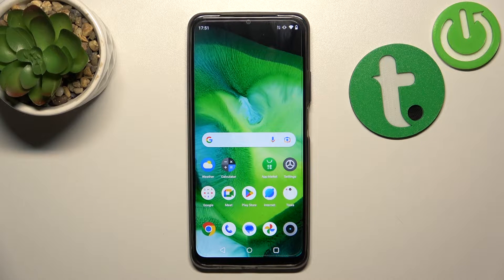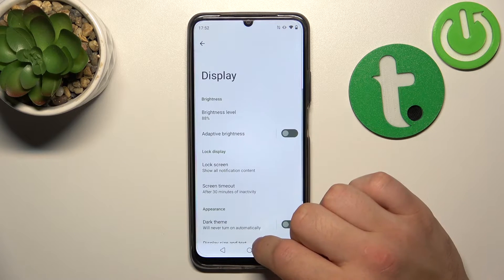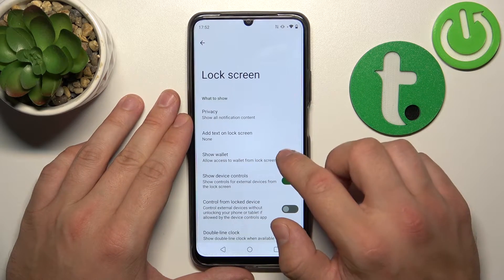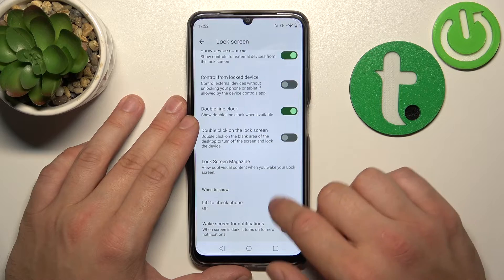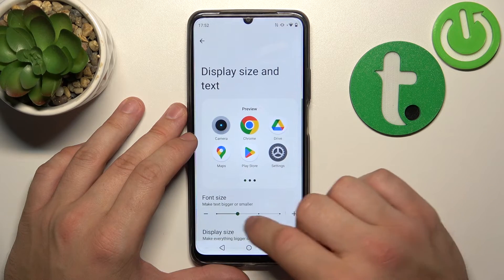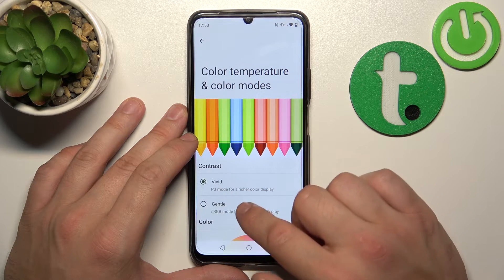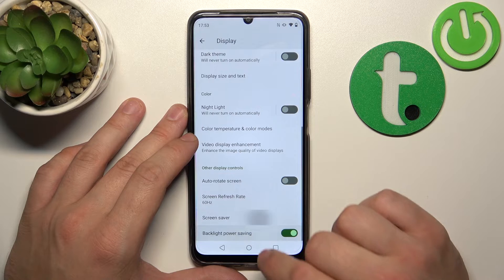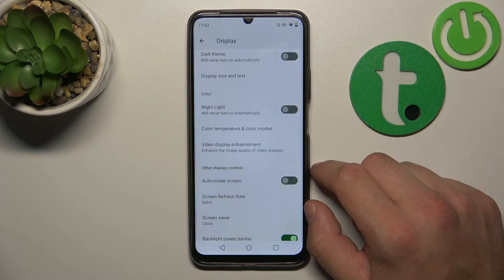How to Find and Manage Display Settings on Realme Narzo N53? Adjust All Screen Options Features!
Hey Dude! Uncover the hidden display customization options on your Realme Narzo N53. Learn how to find and manage display settings to personalize your phone's screen brightness, color calibration, and more.

How to adjust the screen brightness and sleep settings on your Realme Narzo N53?
Looking for ways to customize the display colors and font size on your Realme Narzo N53 smartphone?
Need tips on managing adaptive brightness and screen timeout settings on your Realme Narzo N53?